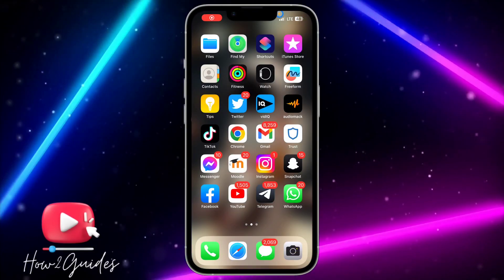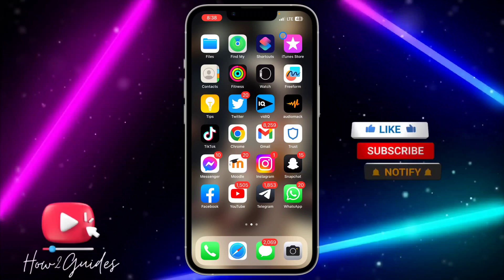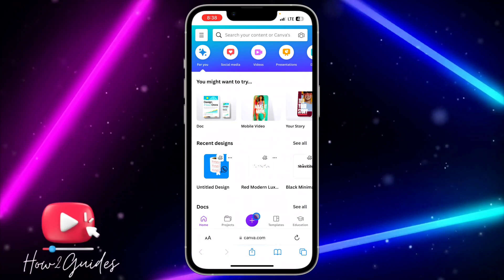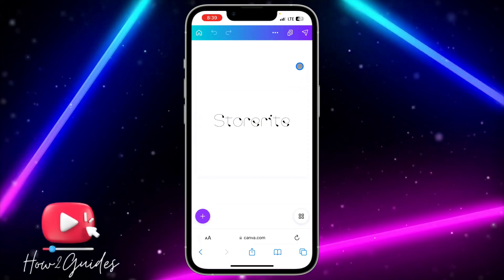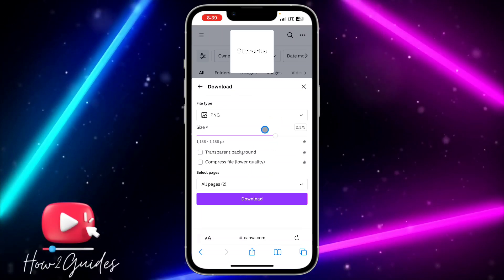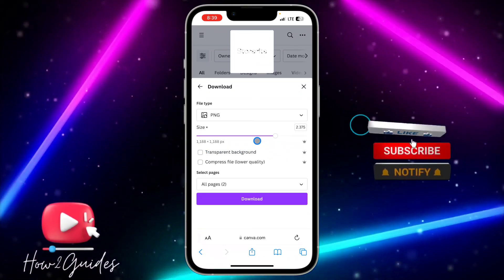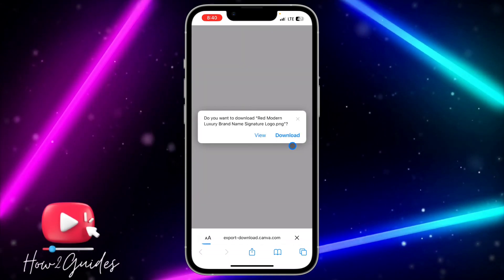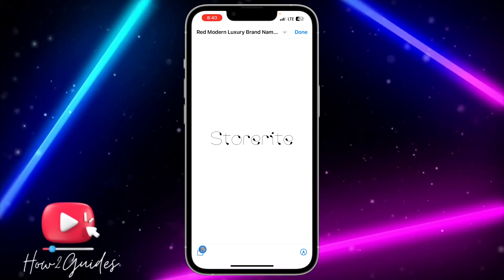How to Save Canva Design on iPhone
Welcome to our YouTube tutorial on how to save Canva designs on your iPhone! If you're a Canva user on iOS and want to learn how to save your designs for later use or share them with others, you've come to the right place. In this video, we'll guide you through the step-by-step process of saving Canva designs on your iPhone, ensuring that your creative projects are secure and accessible whenever you need them